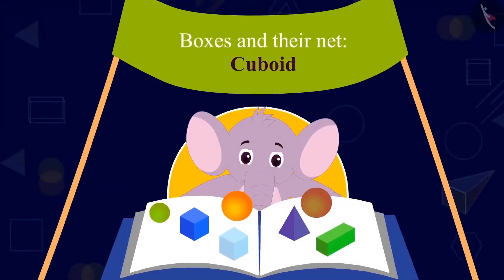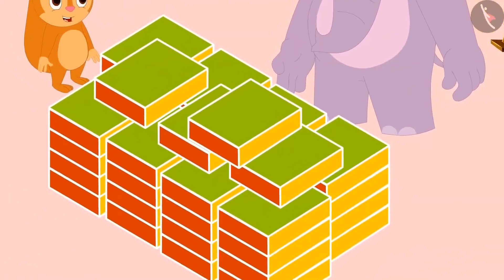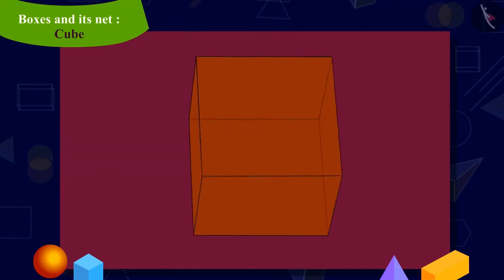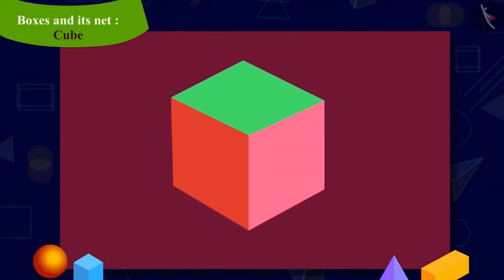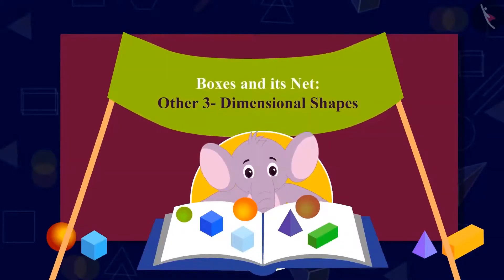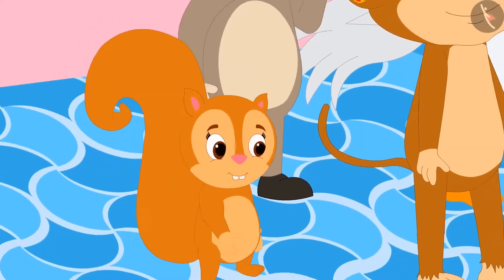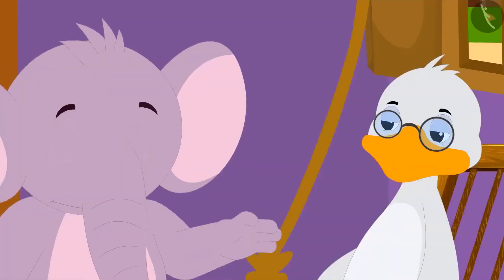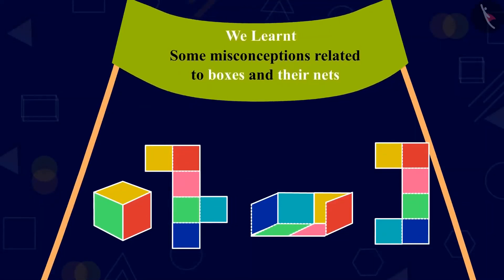Class 5 Maths Chapter 9 'Boxes and Sketches' Boxes and their net: Cuboid, Cube, Prism, Cone,Cylinder